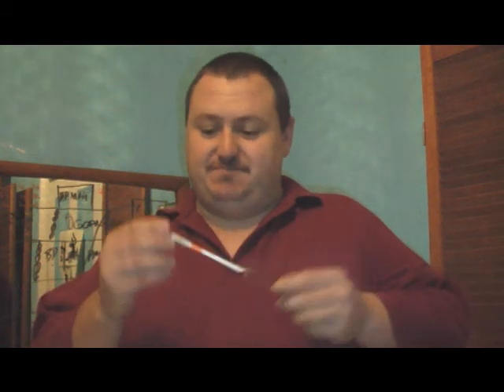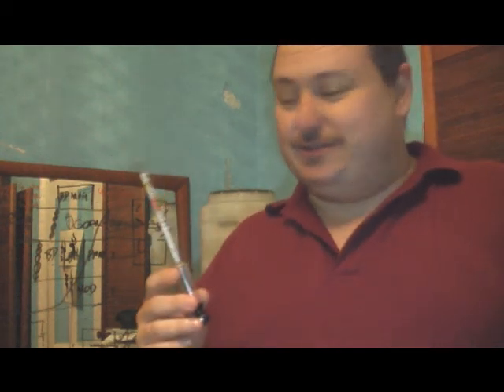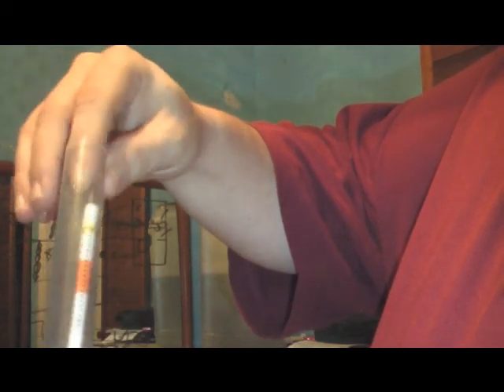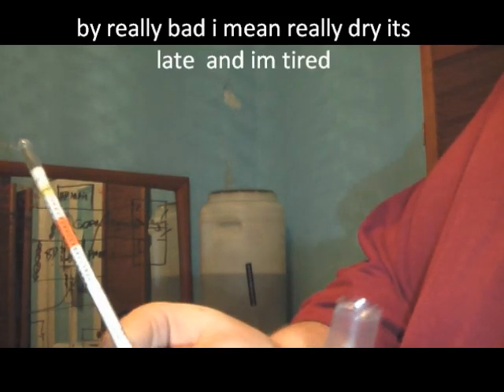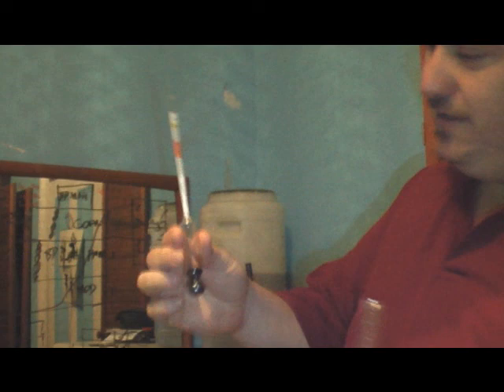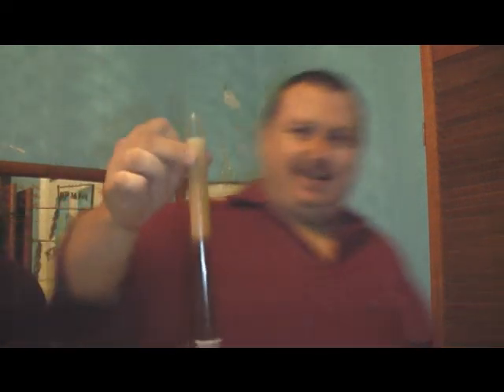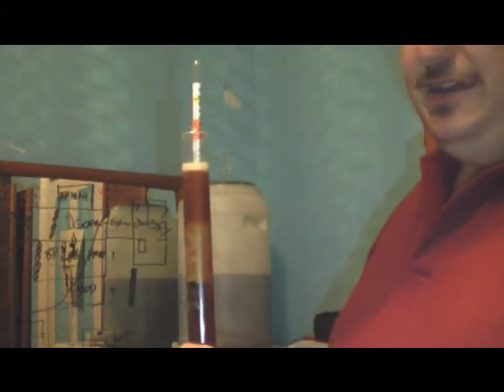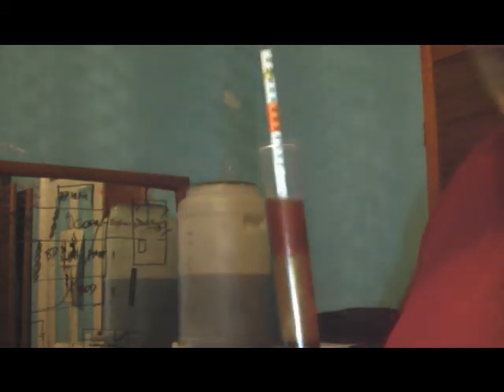specific gravity explination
how to use your hydrometor to see  your specific gravity and the alcohol % there in